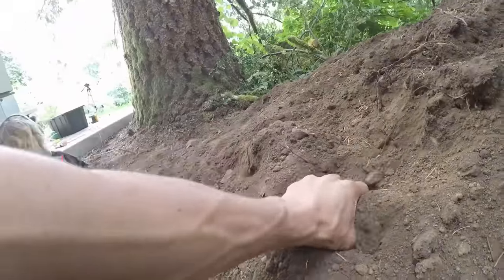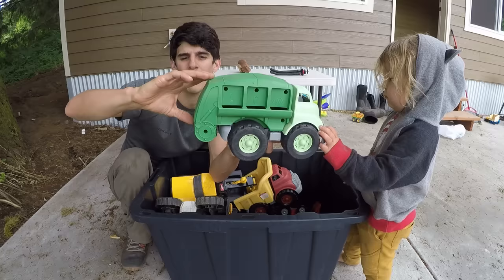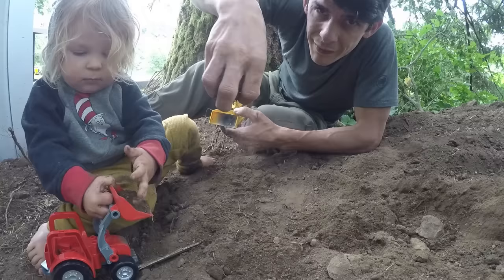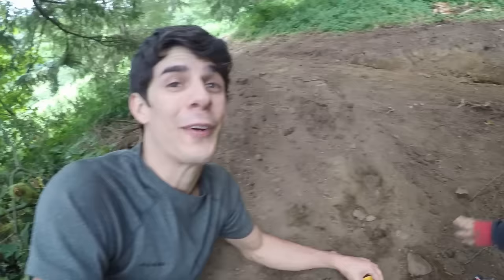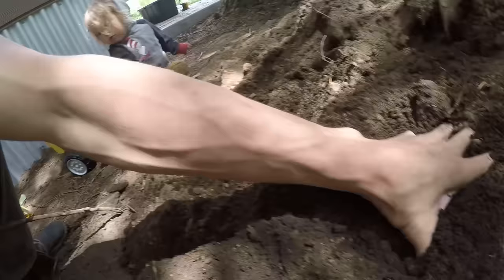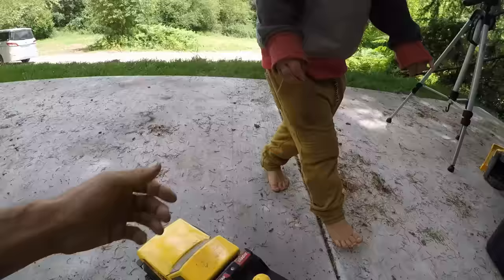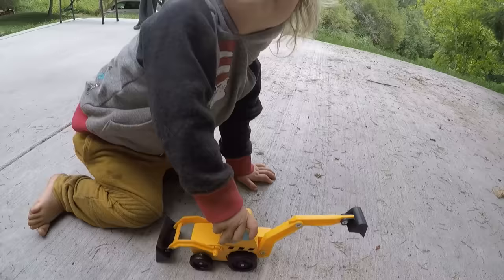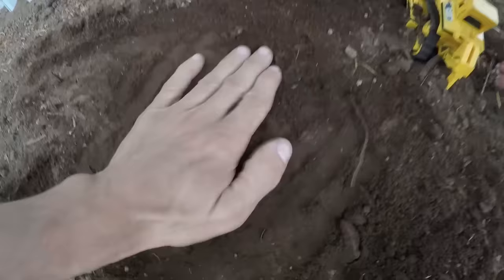Tow Trucks Towing Dump Truck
On this episode of Axel trucks Axel's little sister River and his Daddy are using their tow trucks  to tow a toy dump truck!